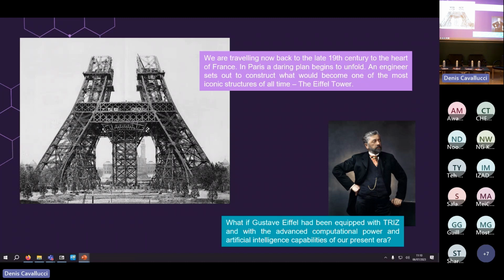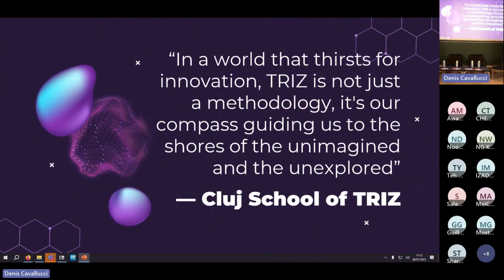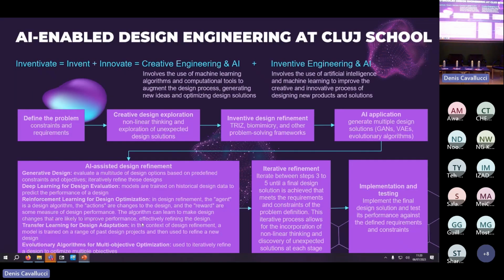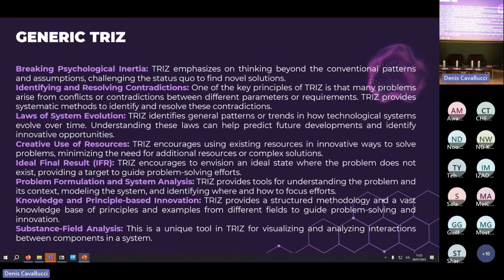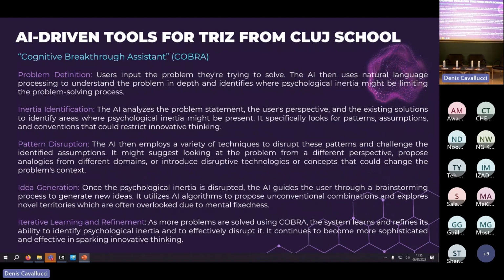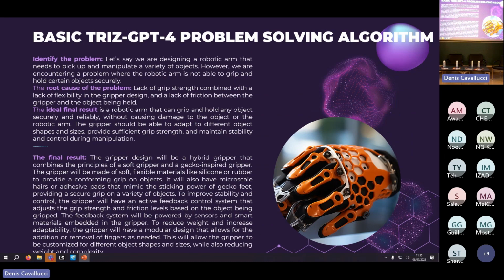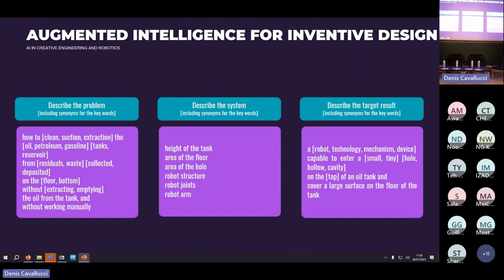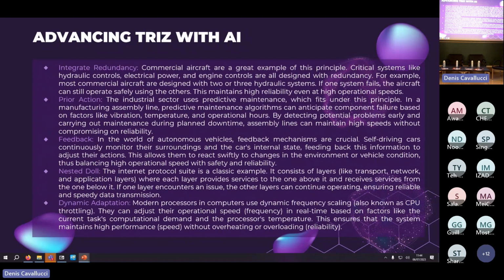July 6th Stelian